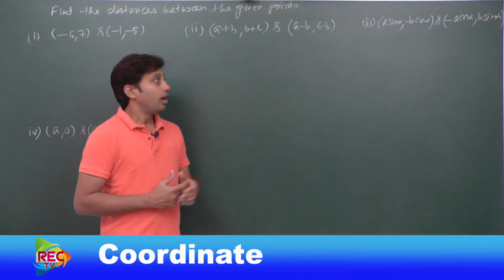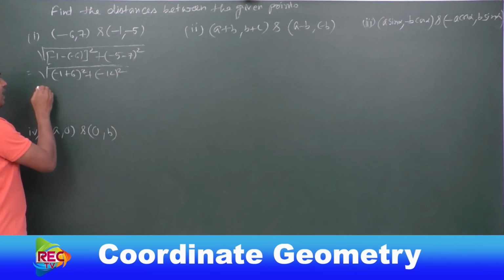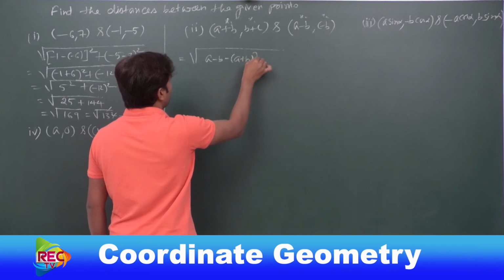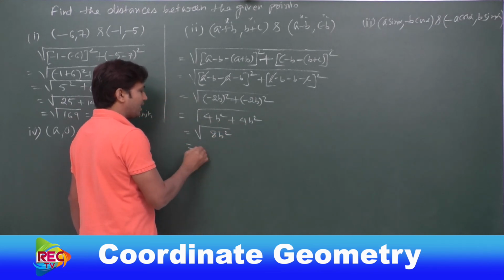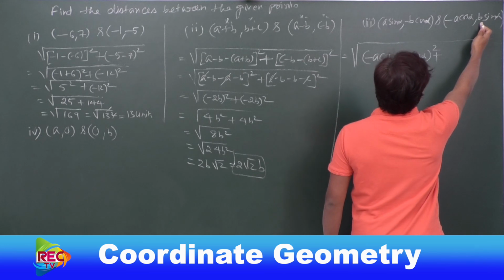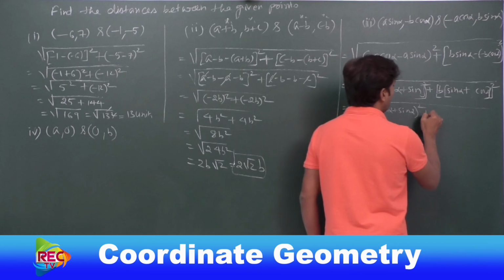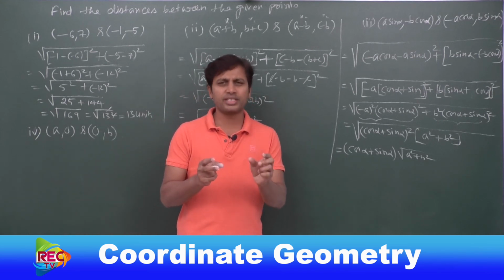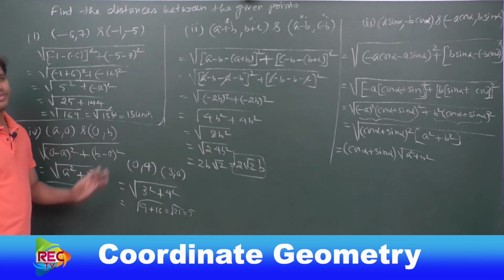🆕coordinate Geometry Class 10 NCERT CBSE Chapter 7 distance formula icse